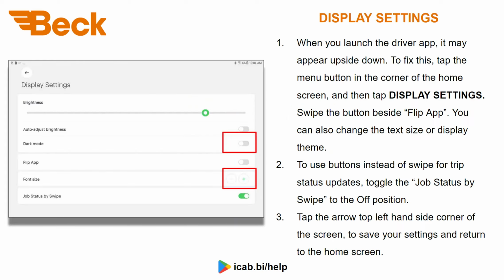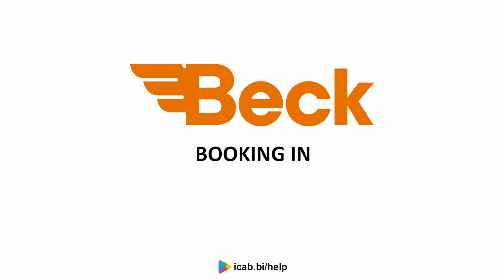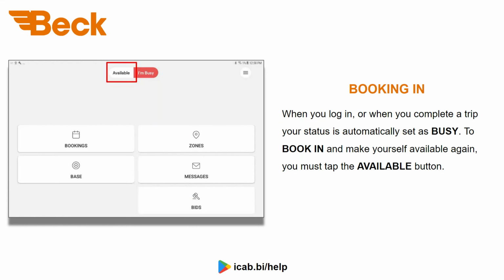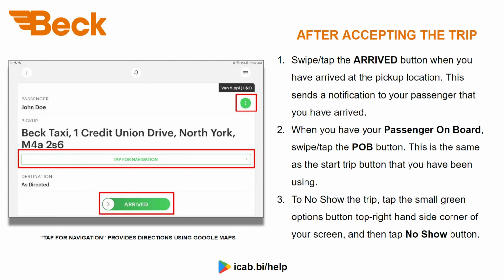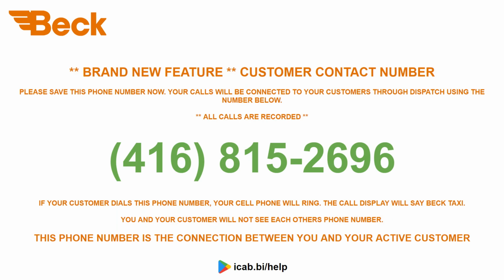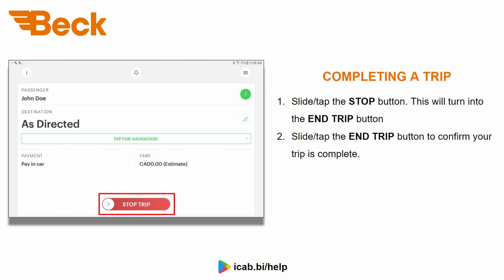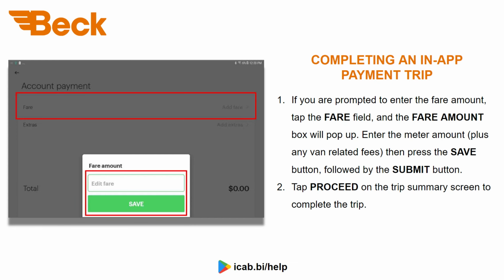Beck Taxi Driver Training Video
This video explains how to use the new Beck Taxi driver app.